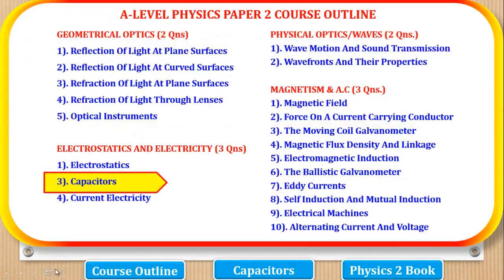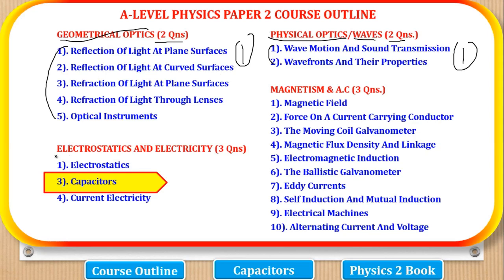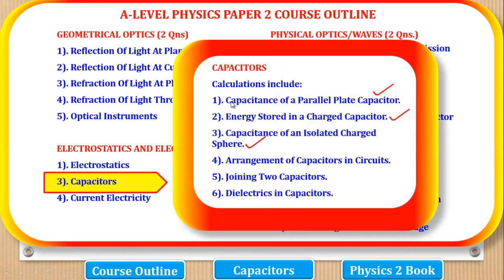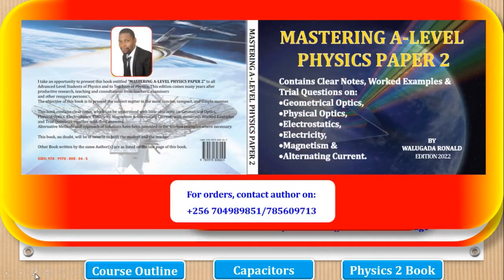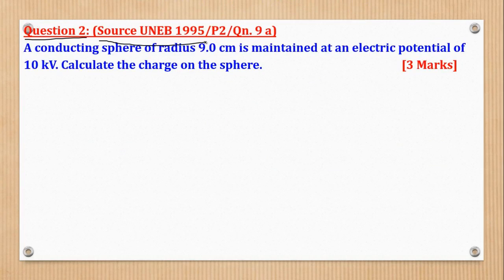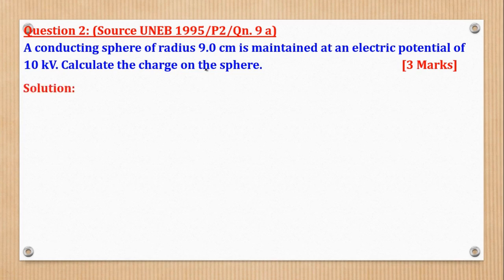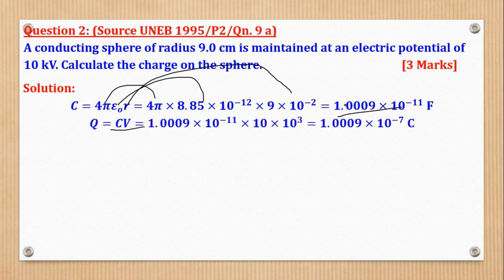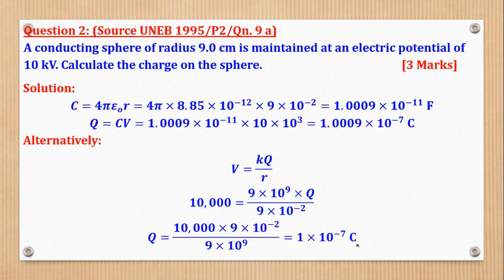003-ALEVEL PHYSICS PAPER 2 | CAPACITANCE OF AN ISOLATED CHARGED SPHERE | FOR SENIOR 5 & 6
In this video I take you the calculations on Capacitance of an isolated charged capacitor.
The video contains numerous worked examples from UNEB Question Bank; and is suitable to A-level students in Senior Five and Six offering Physics as part of their combination. E.g. (PCM, PEM, PMT, PMA, e.t.c)